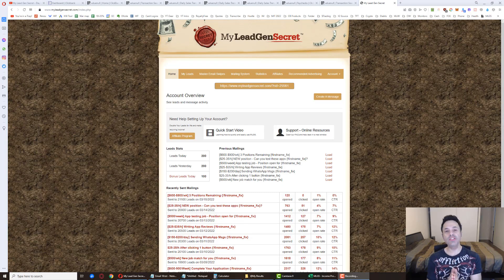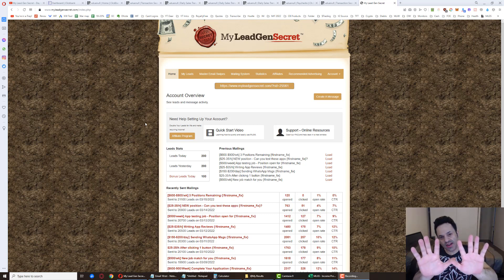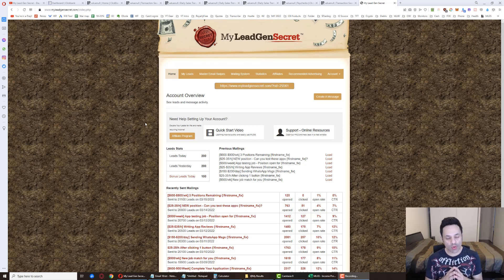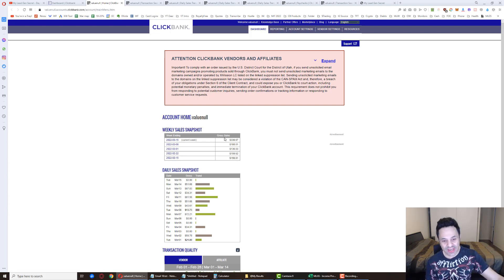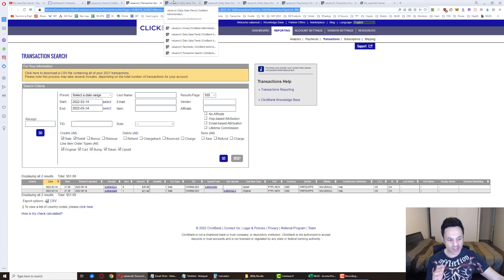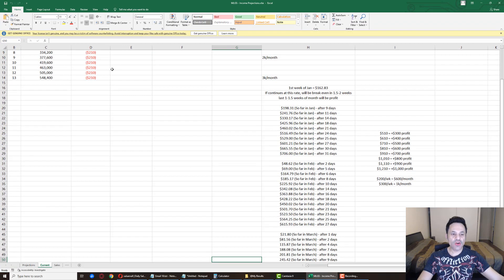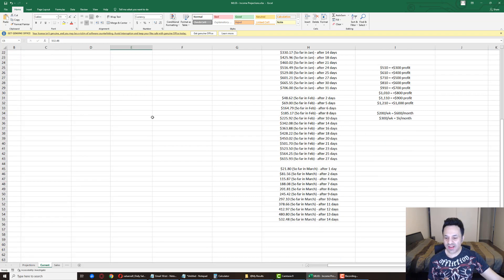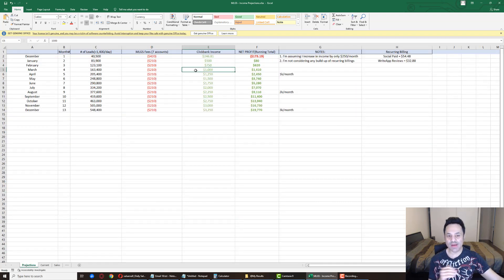My Lead Gen Secret - Day #106 Using Clickbank - Make Money On Autopilot No Work Step By Step 2022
This is Day #106 of the My Lead Gen Secret case study.

Want to learn How To Make Money On Autopilot No Work Step By Step in 2022?  In this series I show you step by step what I do to generate a new income stream which in my case has become profitable only 2 months in. The system is pretty easy and good for beginners because it's a pretty copy/paste method and sales start to come in(if you have a good # of accounts) by week 3-4.  Basically, you sign up for a free account at Clickbank and find products to promote for a commission in the Ebusiness & EMarketing category.  Find products that are high in gravity, then go to the affiliate resources website for that product you're promoting and find the provided email swipe files that the vendor offers (most have these).

Then it's a matter of signing up for 2(minimum) or up to 5(recommended) My Lead Gen Secret accounts to get between 300-900 leads a day to market the offer to. Make sure you chain the accounts one under the other though.  The first time you sign up, use the link above in this description, but for your 2nd account, use your own referral link from your 1st account, so your 2nd account is signed up under your 1st.  That way you get 100 bonus leads.

This is a cheap traffic source for affiliate marketing as it replaces the alternative of paying an autoresponder company and also paying for solo ads which can become pricey as you attempt to build your list.  As your list grows you will eventually have to pay more than $30/month for the autoresponder as well.  I currently have 43k leads and for a 50k contact list on GetResponse I'd have to pay $300/mo. I go over this in more detail in the video.

This is also one of the simplest ways to make ClickBank commissions for the new year in 2022 since it's just a matter of copying and pasting emails and it only takes 10 min out of your day.  This allows you to build a business on the side while using the rest of your time in the day to focus on making money from other avenues and develop those multiple streams of income.  Over time and with enough accounts, the amounts you'll make month after month will compound as it is just a numbers game.  Look into the video above and you'll see some of my conservative projections.  Like you, I am in the trenches, I just have 1 month ahead of those who have yet to start this small home based business, but things are looking very promising :)

As far as what I'm doing with MLGS, I'm running 7 MLGS accounts(+1,400 leads/day because I have a referral on my 7th account which otherwise would only generate 100).  You don't have to go as crazy as I did, min 2 accounts, 5 recommended.  I started back on Nov 30th, 2021, and I'm growing at a rate of +42k new leads each month that goes by.  The goal is to hit 2k+/month with this ASAP, let's see how this goes...